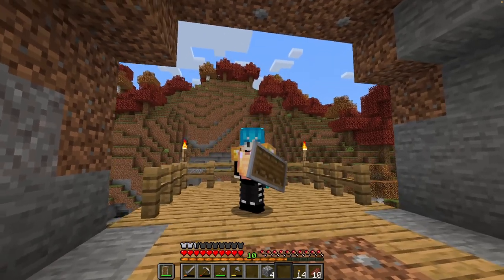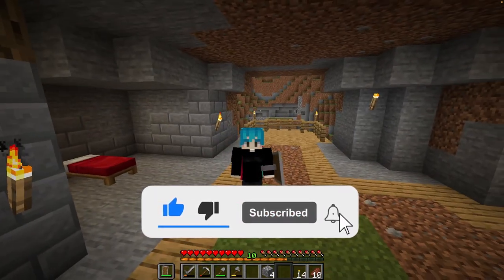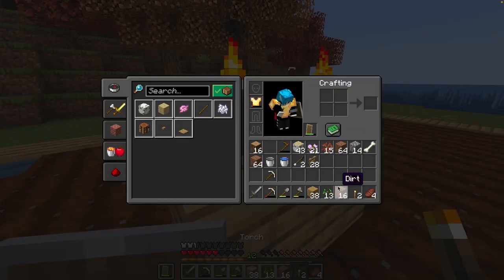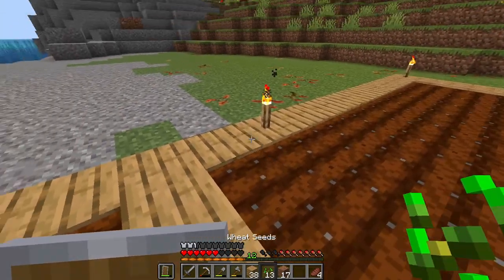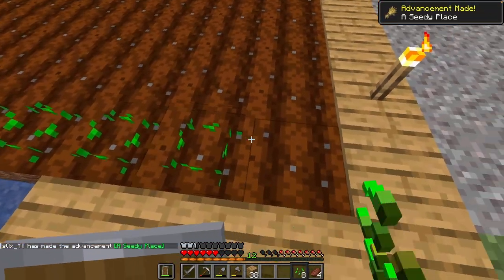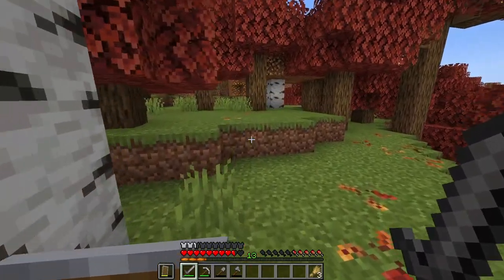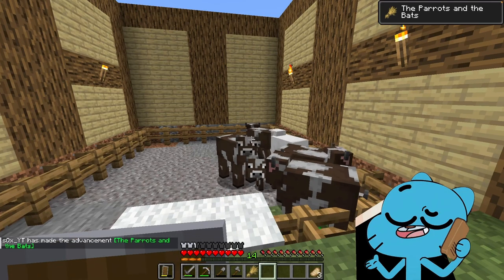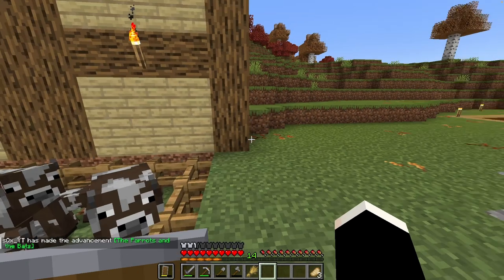Farming for Food - sQx Let's Play Minecraft Ep 004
Chapters:
Intro: 0:00
Gameplay: 0:42
Outro: 8:55

-My Setup:
PC: Alienware Aurora R12
GPU: RTX 3060 Ti.
CPU: Intel 11th gen i7.
RAM: 16GB
Monitor: Dual Monitors 24” 165hz curved display (each)
Recording Software: Streamlabs OBS
Editing Software: Davinci Resolve